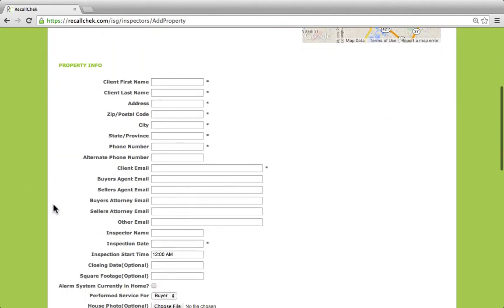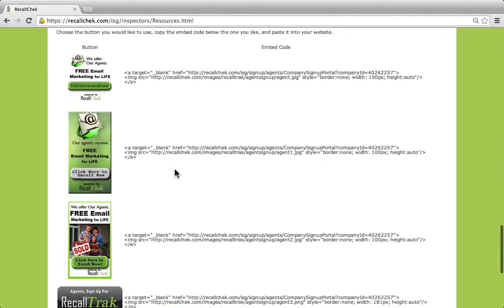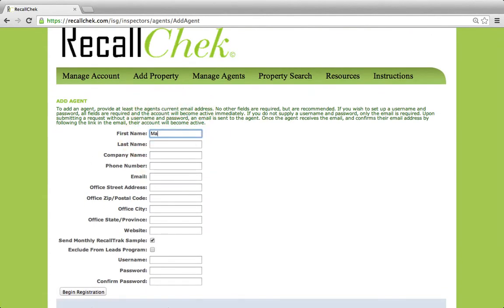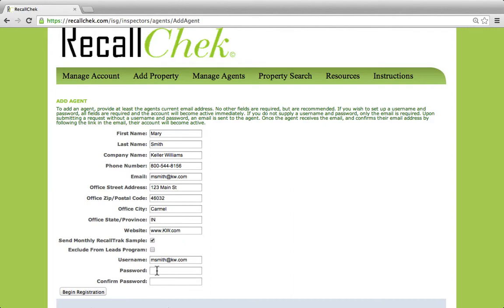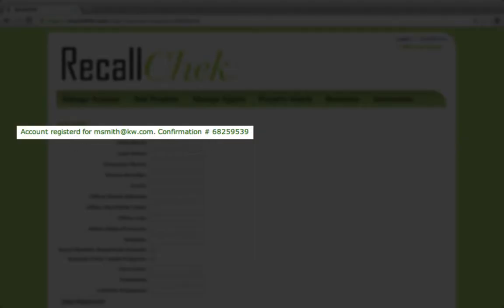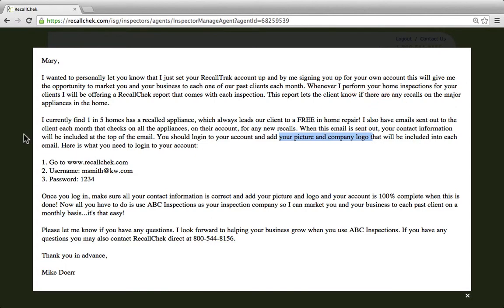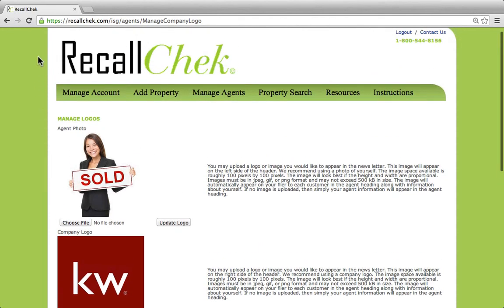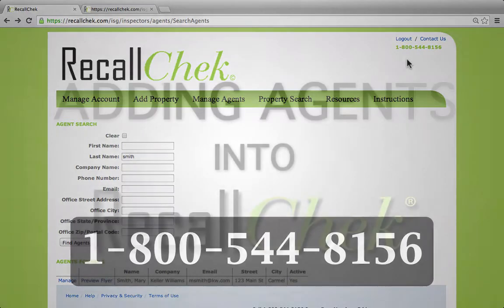Adding Agents into RecallChek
This video demonstrates how to add agents into your Recallchek account. Its a simple way to expand and help market your real estate agents!